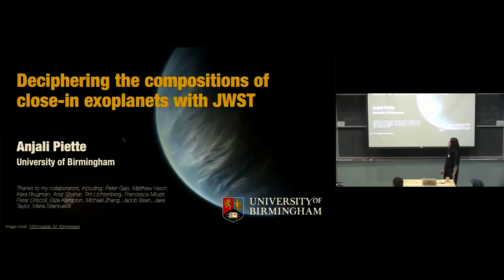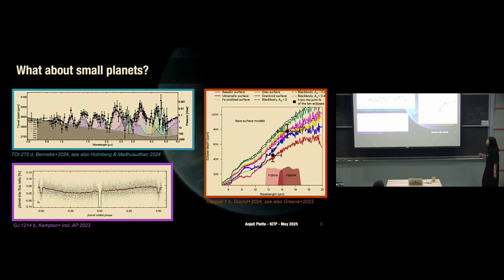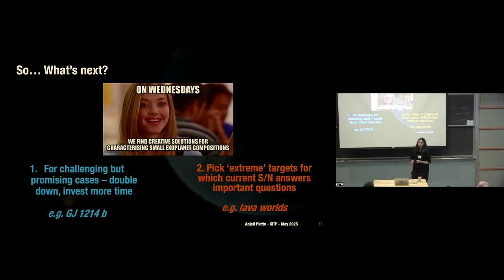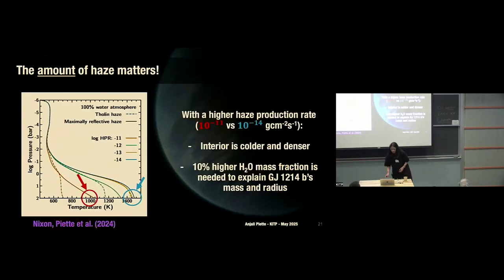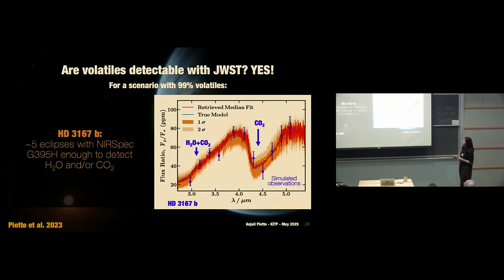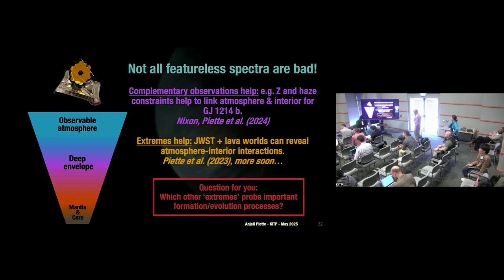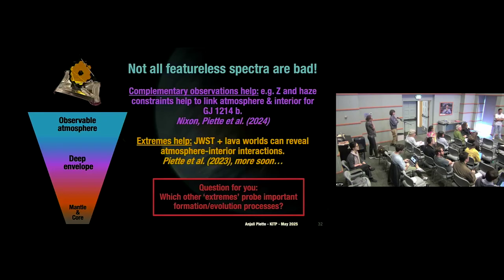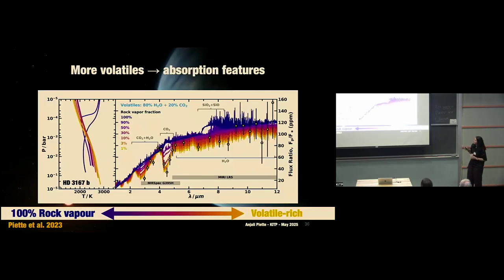Deciphering the compositions of close-in exoplanets with JWST | Anjali Piette (Univ. Birmingham)